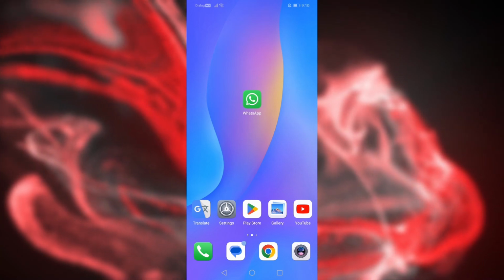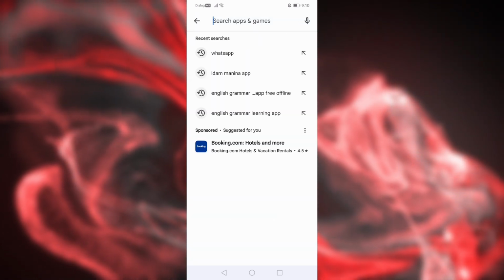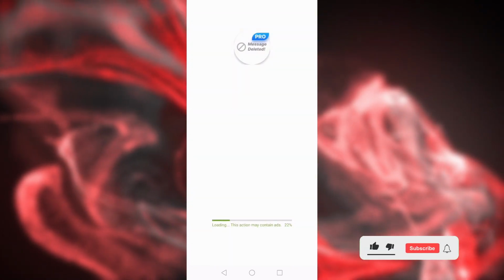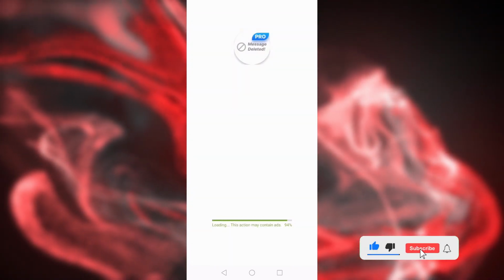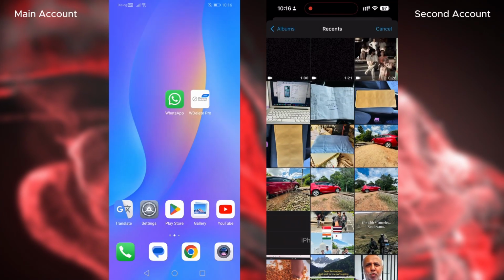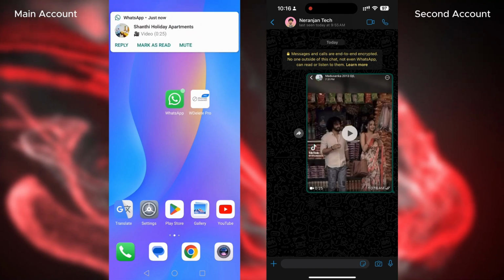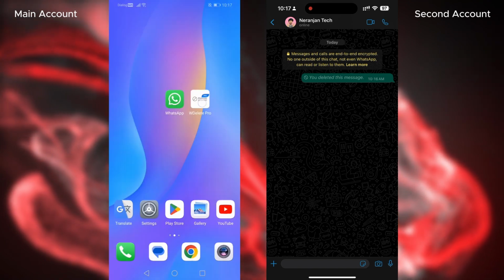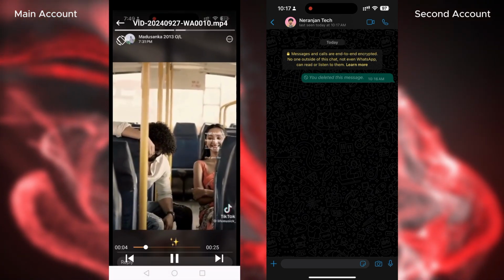How to Recover Deleted WhatsApp Videos (Step-by-Step Guide)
This video explains how to recover deleted videos on WhatsApp. You will learn how to check the WhatsApp media folder, restore videos from cloud backup, recover files from your device storage, and fix problems when videos do not load. These steps work on both Android and iPhone.

📌 You will learn:
🎥 How to find deleted videos in WhatsApp media folders
☁️ How to restore videos using WhatsApp backup
📱 How to recover videos saved on your phone
🔧 How to fix missing or corrupted video files
💡 Tips to avoid losing WhatsApp videos in the future